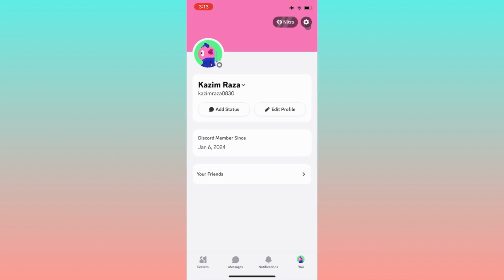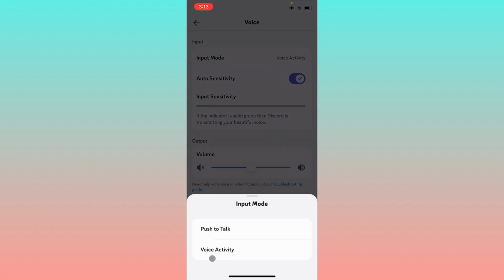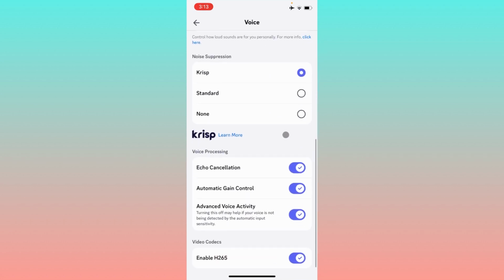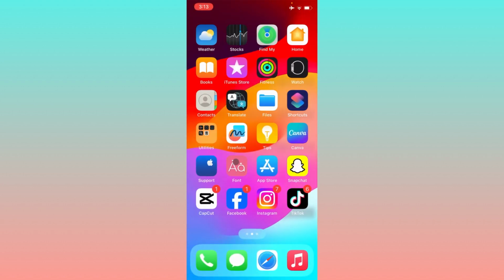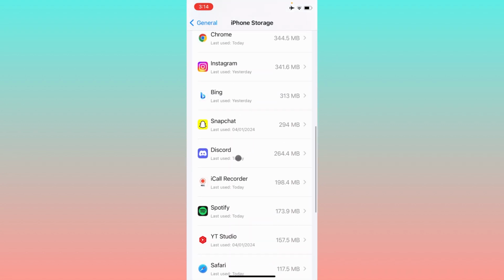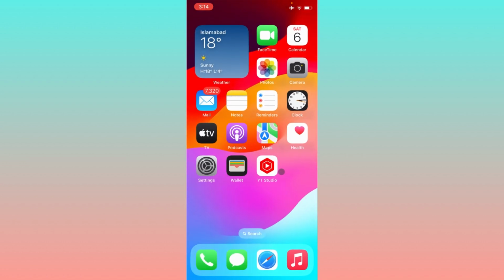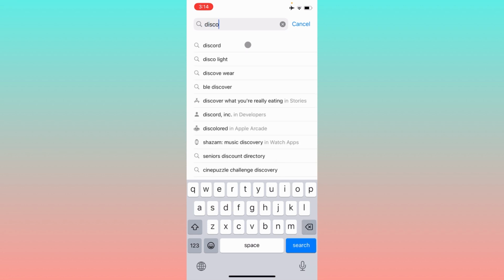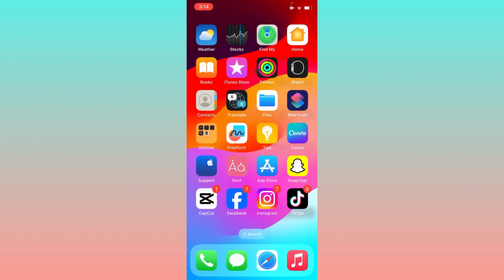How to Fix Discord Call Audio Not Working Mobile (2024)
In this video, I will help you to fix discord call audio not working mobile. Please watch till the end.